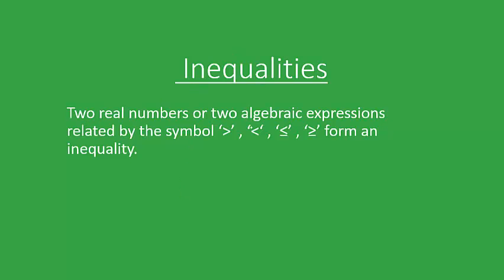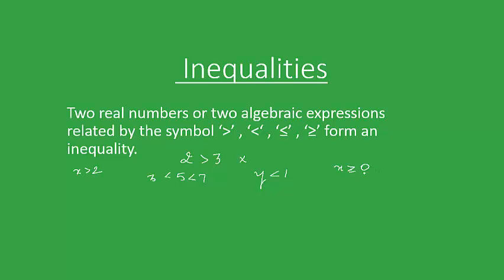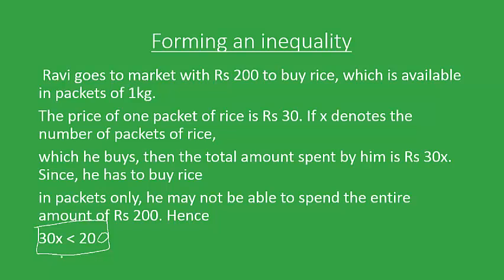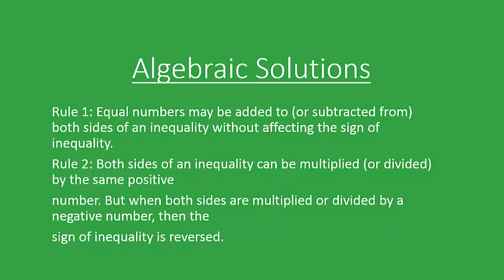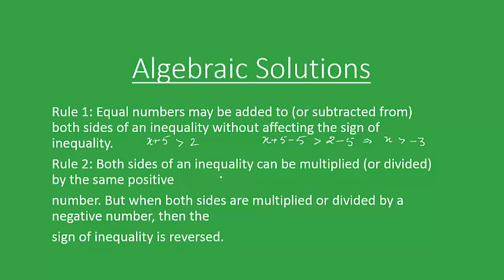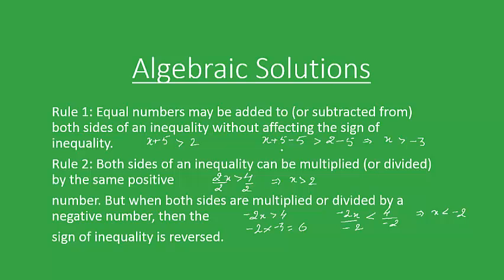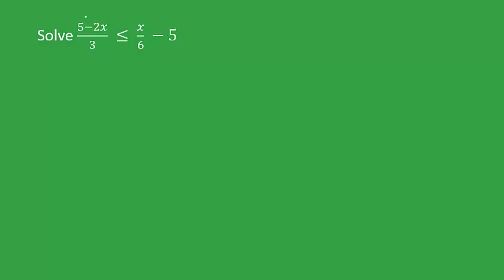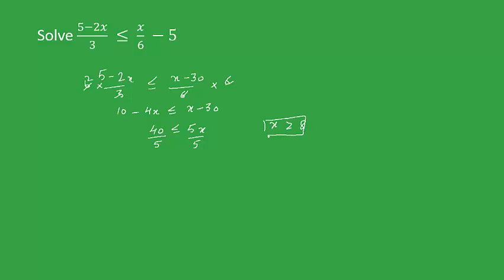Class 11 Maths inequality part 1